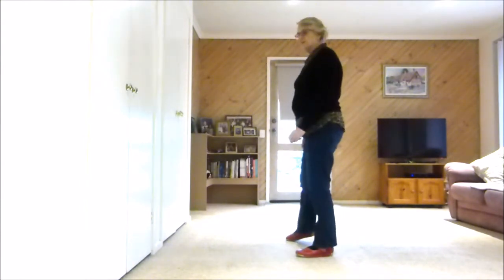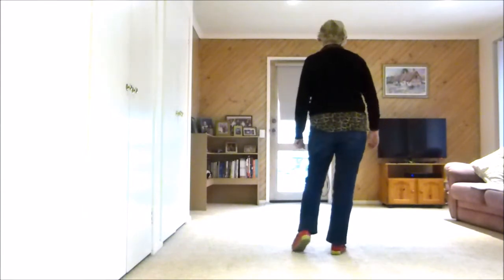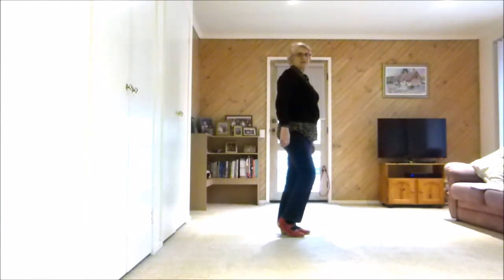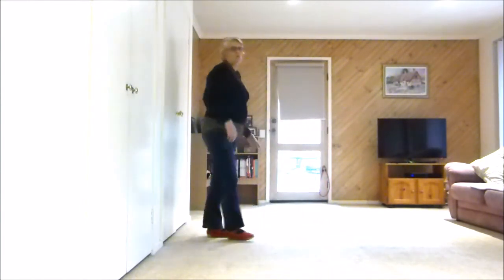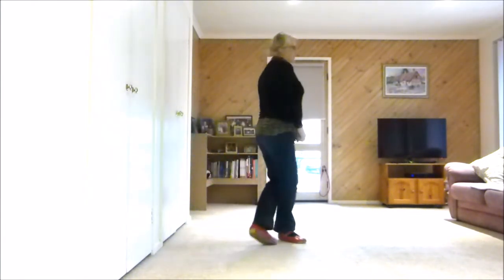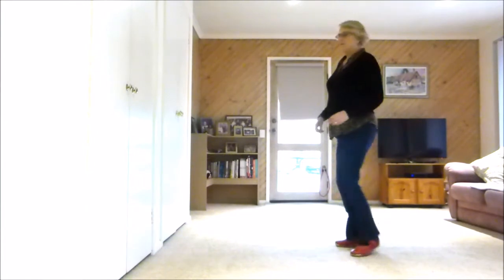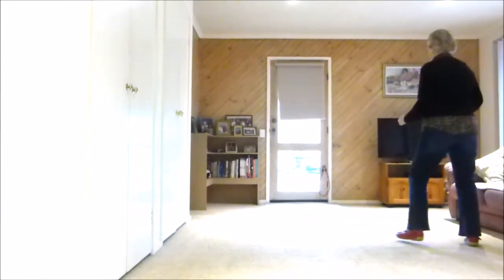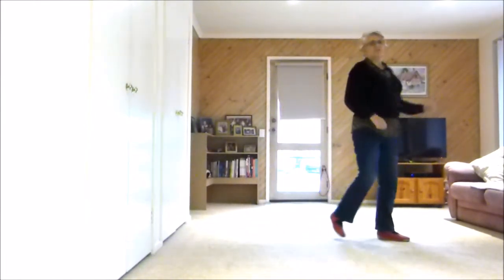Penny Arcade - Line Dance Mark Simpkin (Short Demo &Teach)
Choreographer: Mark Simpkin – July 2017
Level: Improver, 32 Counts, 4 walls
Music: Penny Arcade, Roy Orbison, Singl